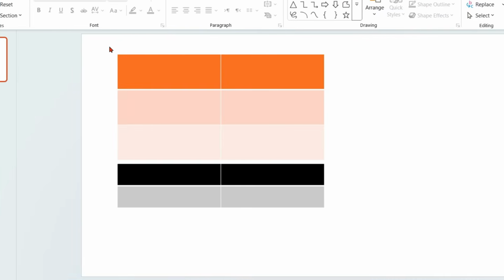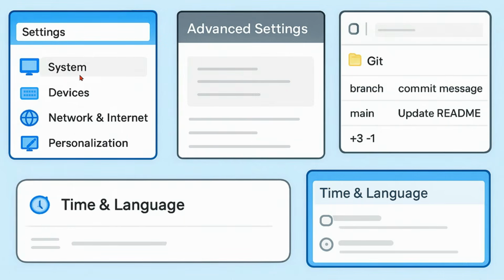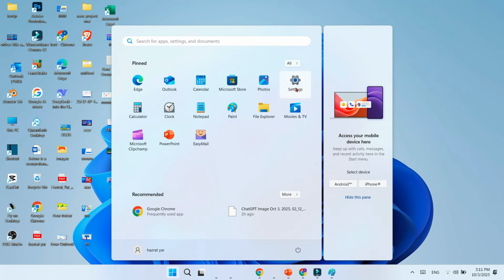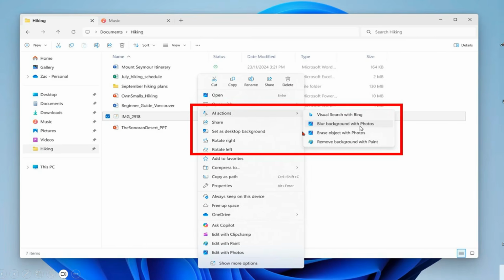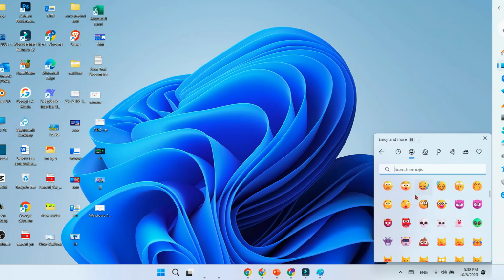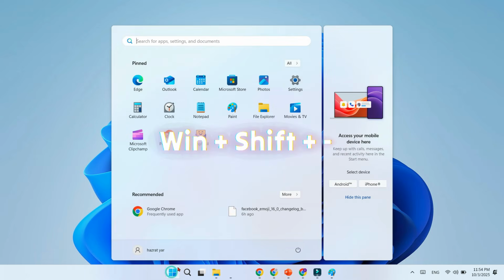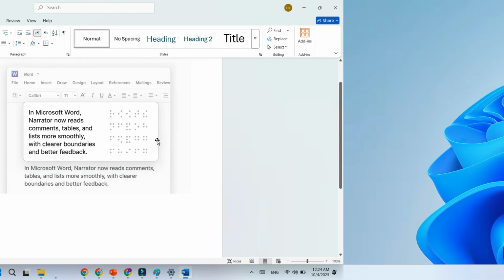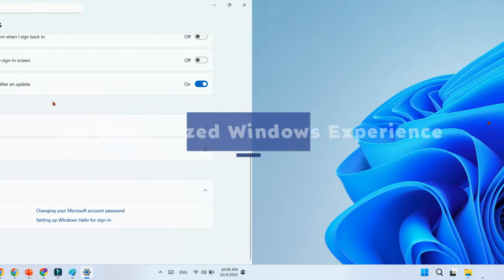Windows 11 25H2 October 2025 Update | All NEW Features You Must Try!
Windows 11 version 25H2 is here with powerful new features, AI upgrades, and major improvements that make your PC experience faster, smarter, and more productive. In this video, I’ll give you a step-by-step breakdown of every new Windows 11 25H2 feature so you can explore them on your own system.

From Click to Do with AI, File Explorer image actions, and a modernized Settings experience, to new emoji, better gaming performance, and stronger security features, this update is packed with upgrades you won’t want to miss.

I’ll also show you how to verify these features on your PC and walk you through the practical steps so you can test what’s new. Whether you’re a casual Windows user or a tech enthusiast, this guide will help you unlock the full potential of Windows 11 version 25H2.